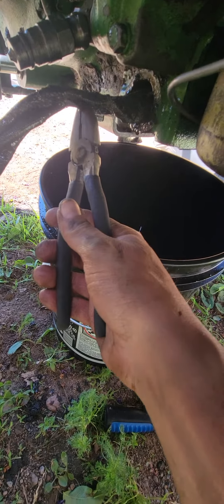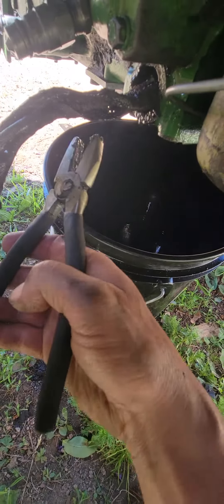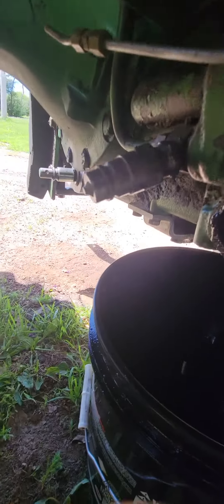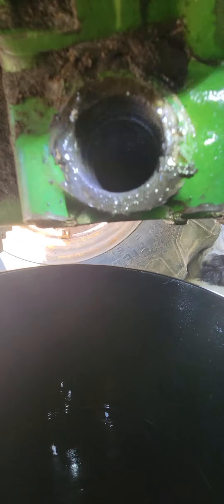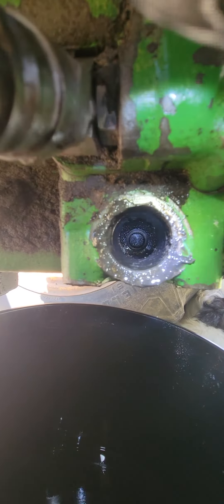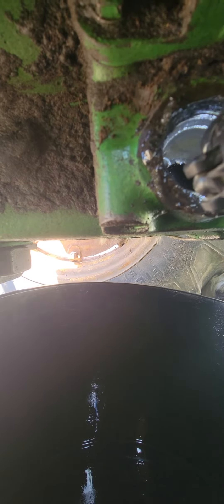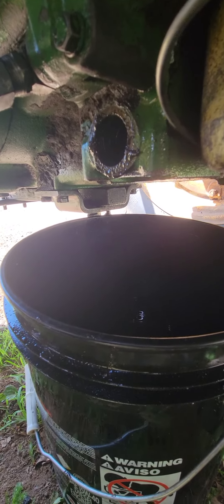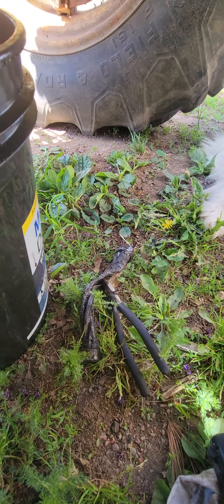2020 john deere screen removed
pulling out the hydraulic suction screen bottom of a 2020 John Deere tractor 1971.